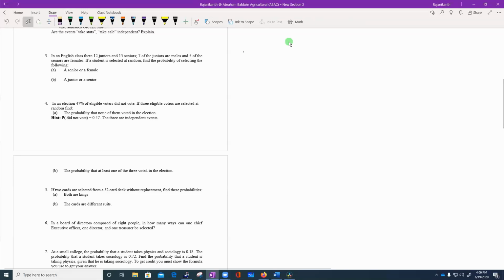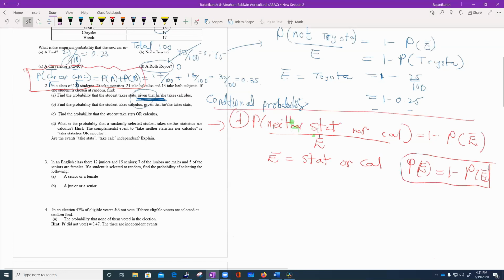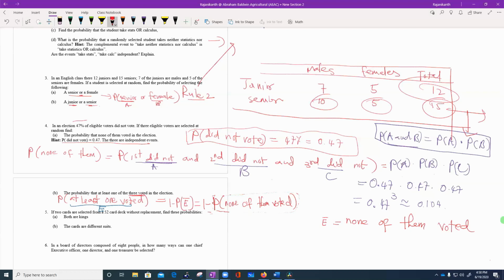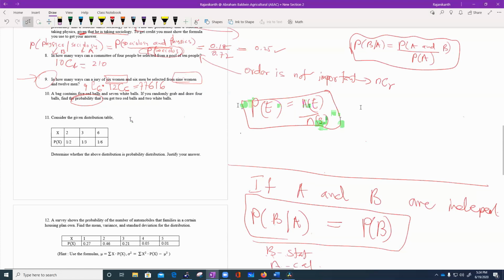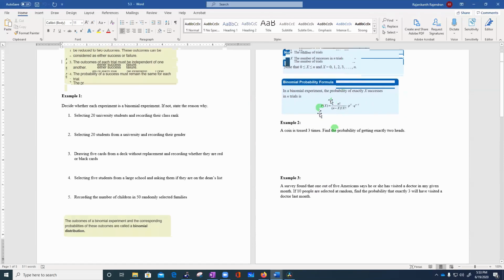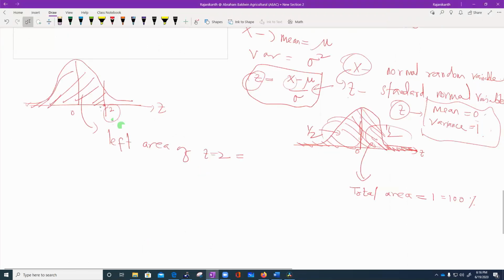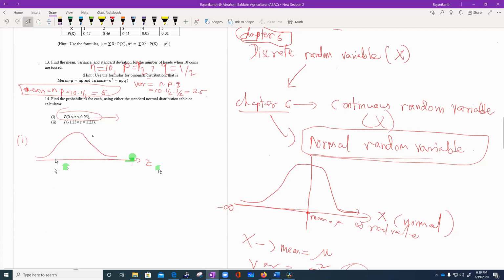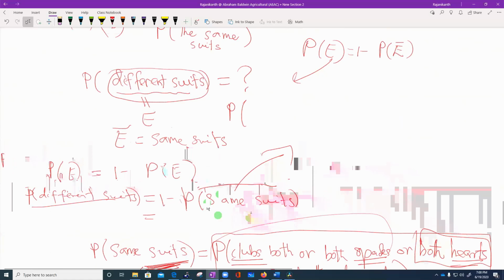Math1401 test 2Review